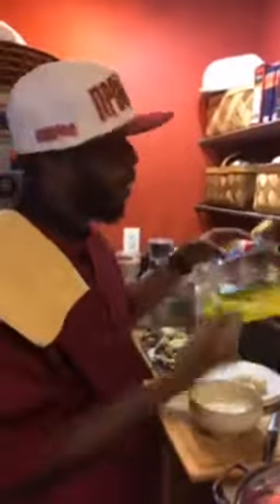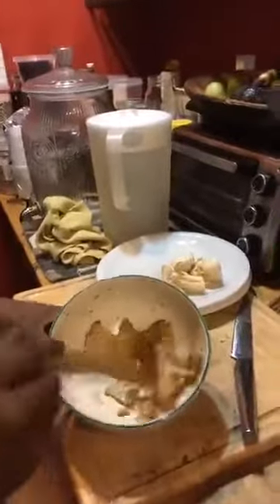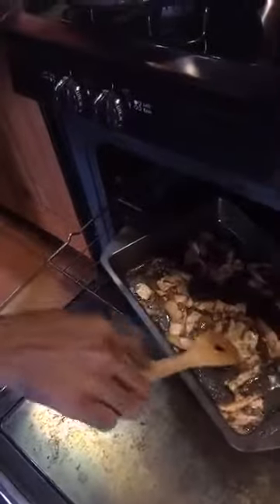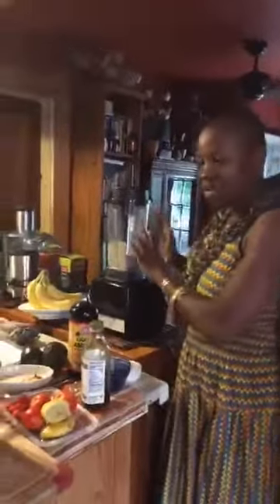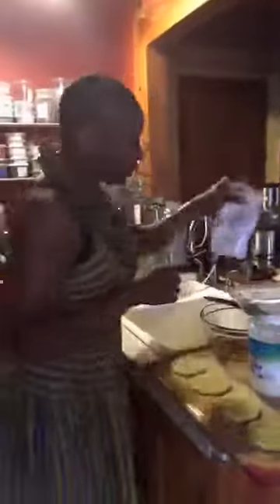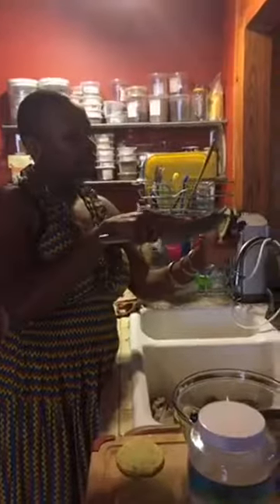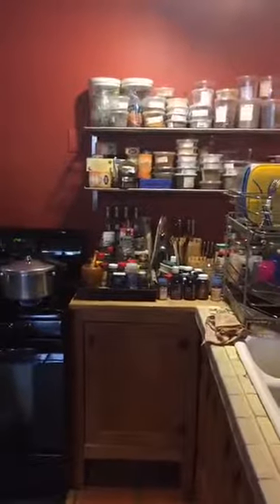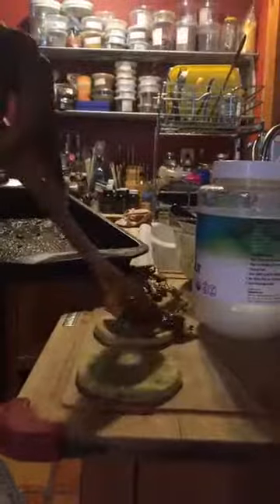Stirrin' It Up with Chef Beee and Friends with Chef Zu - LIVE Cooking Shows!! Part 1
Chef Beee and Chef Zu are whipping up VBLT (Vegan Bacon Love Tomato and a Coconut Flour Flatbread topped with Cashew Mayo). My friends and I will show you how to prepare simple plant-based dishes. Some of the dishes we prepare will include certified pure therapeutic grade essential oils. for more updates!